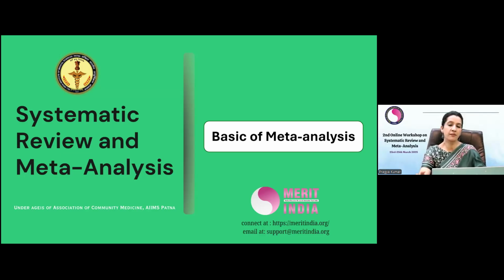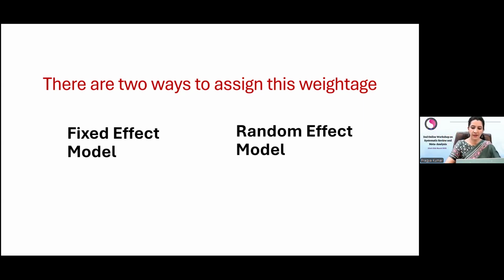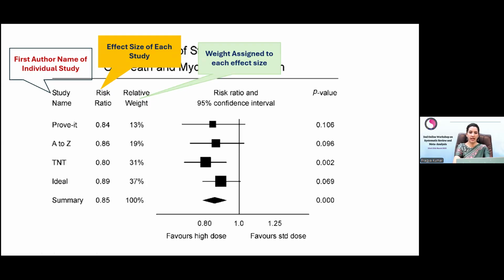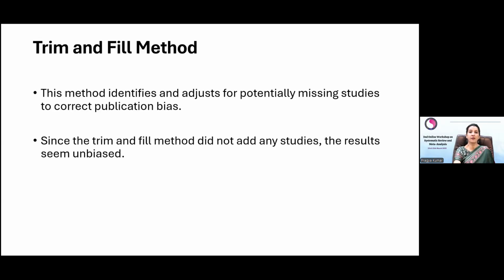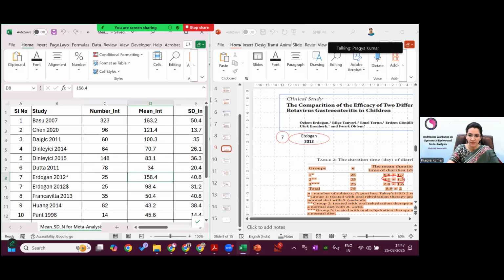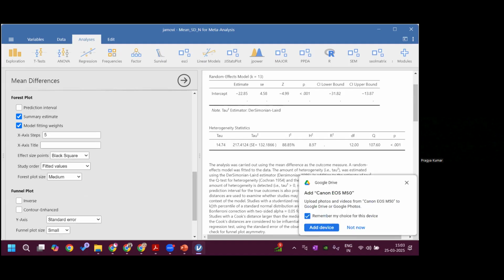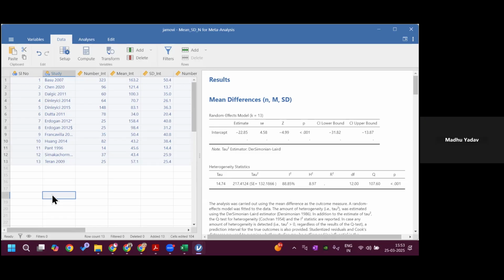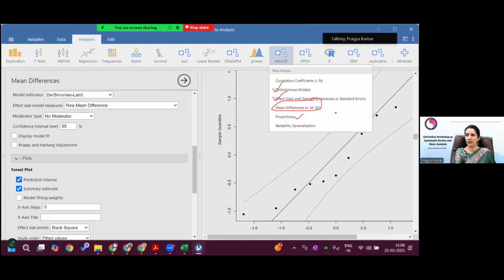2nd SRMA : Meta_Analysis of Mean Difference as Effect Measure